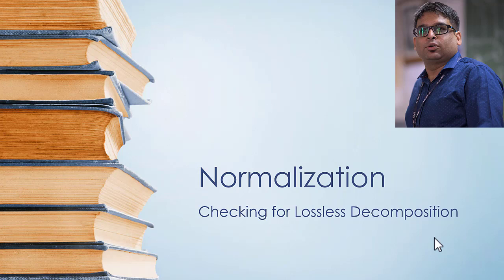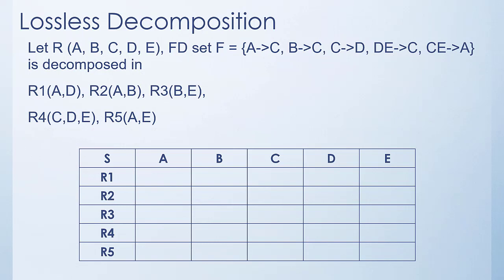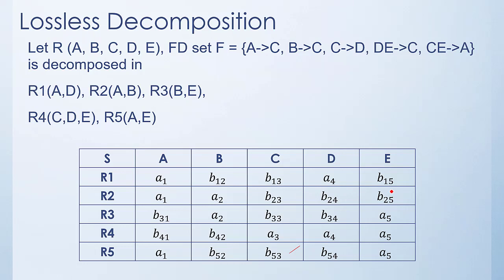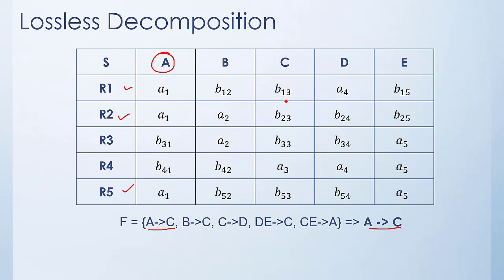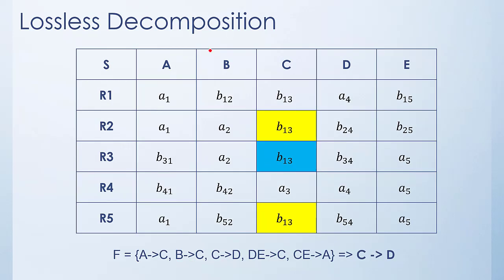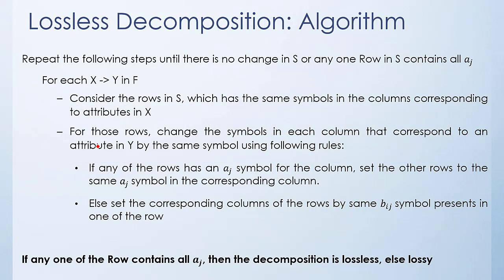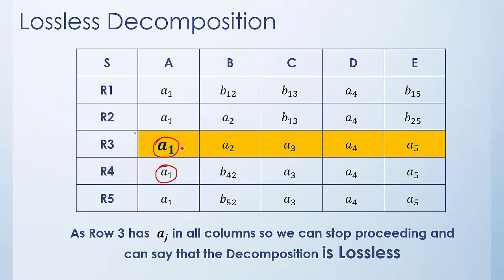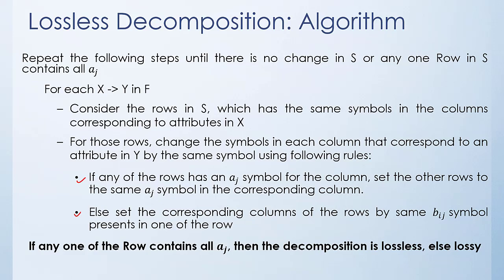Normalization - Checking for Lossless Decomposition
In this video, the algorithm for checking a Decomposition is lossless or lossy has been explained with an example.